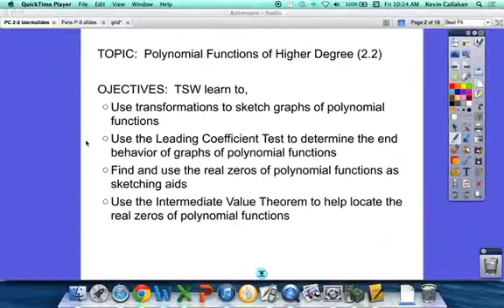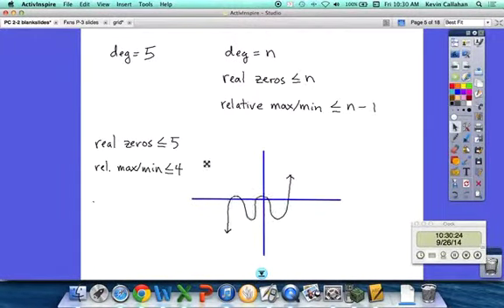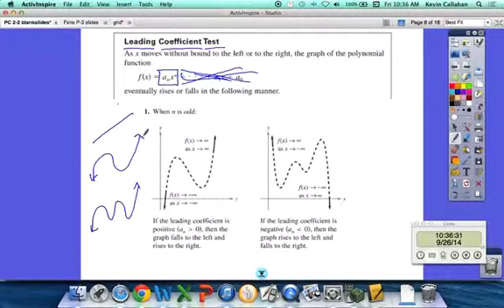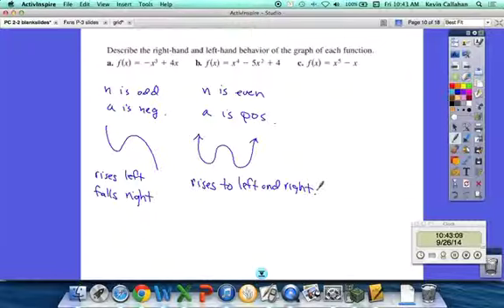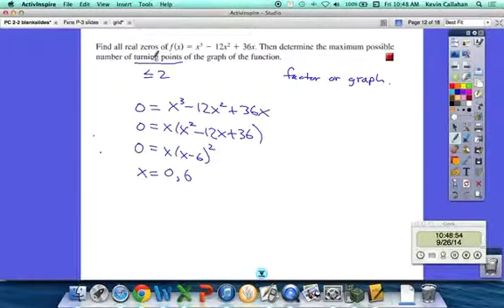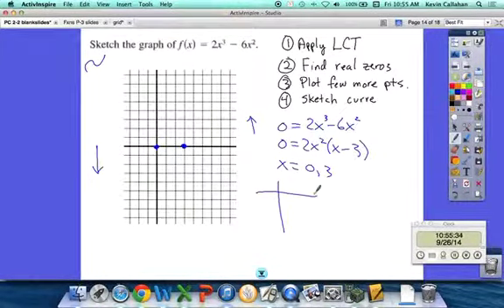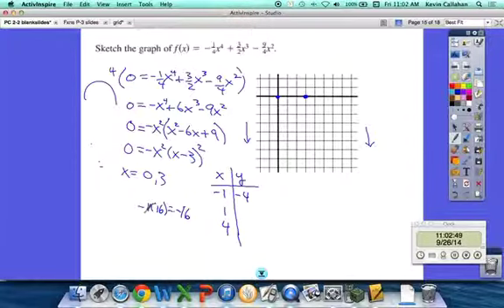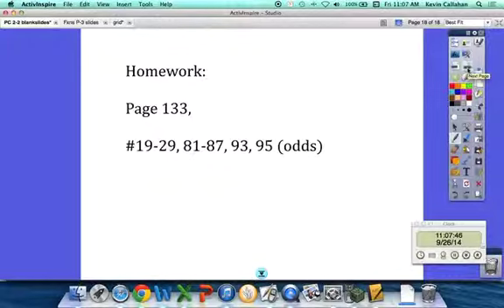PC 2 2 video